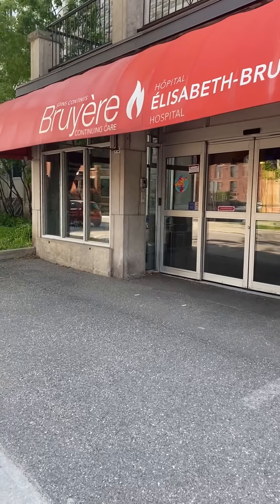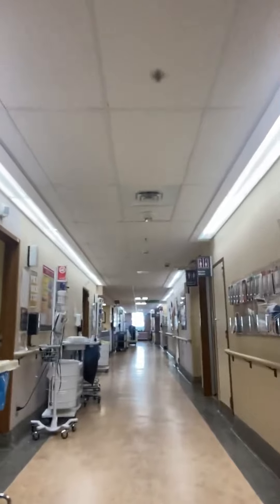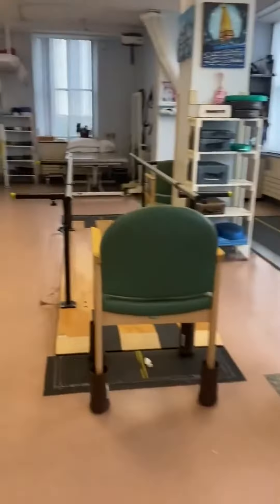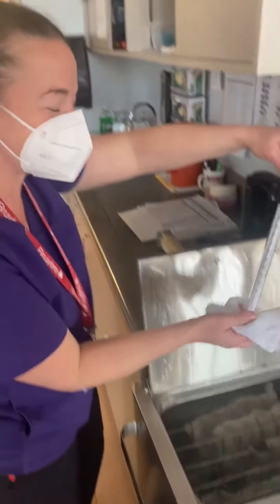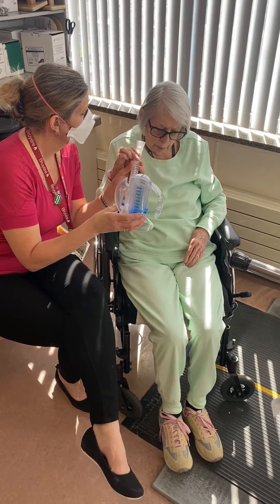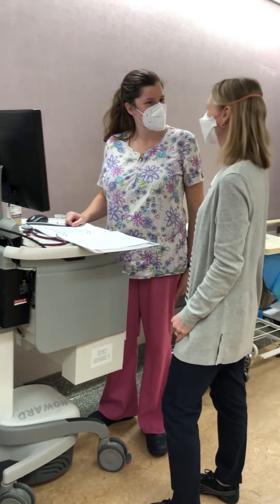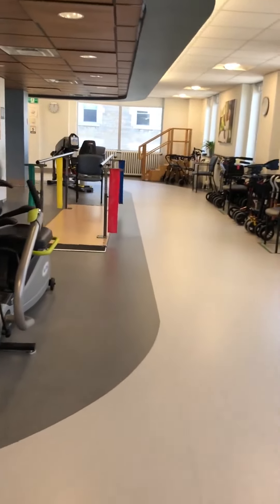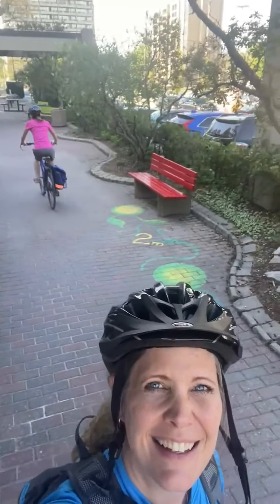Day in the life - Geriatric Physiotherapists